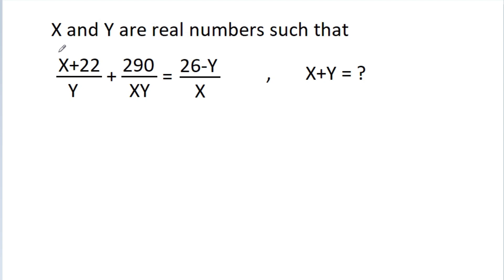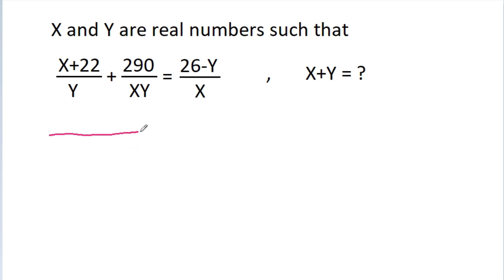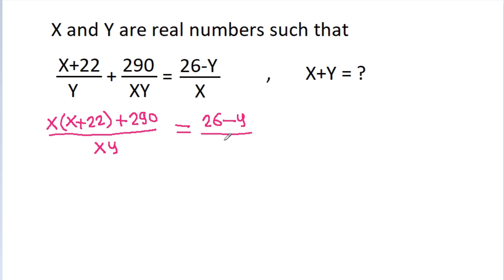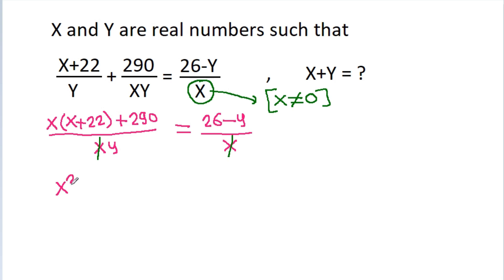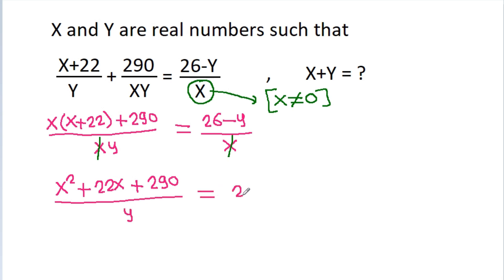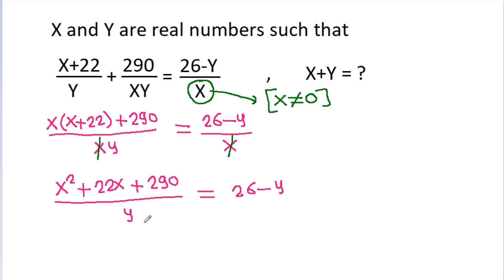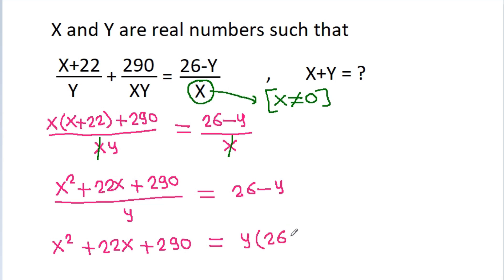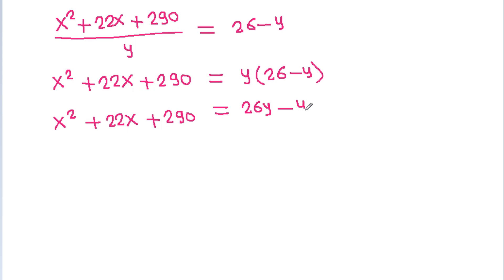Poland Junior Math Olympiad Question | You should be able to solve this!!